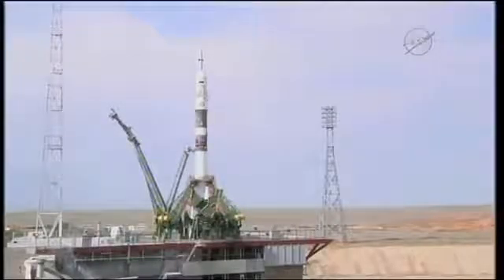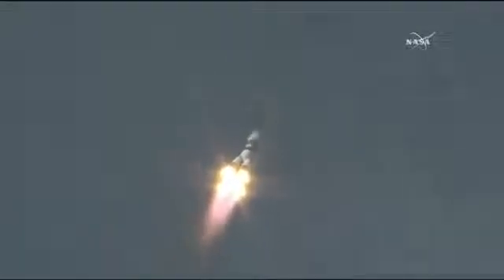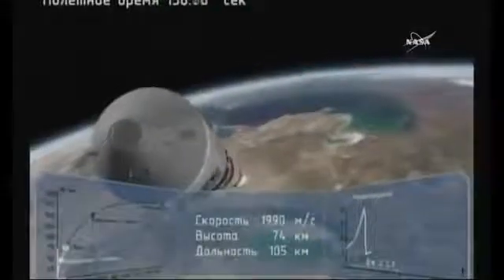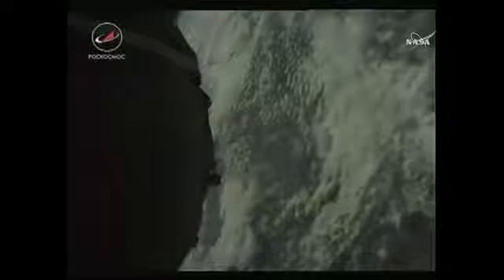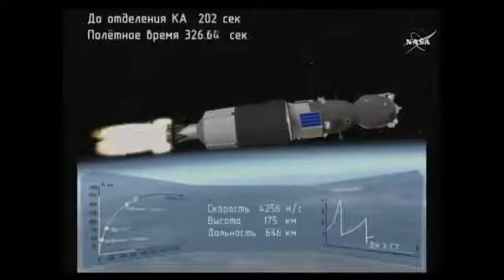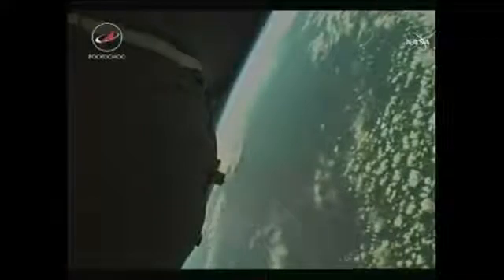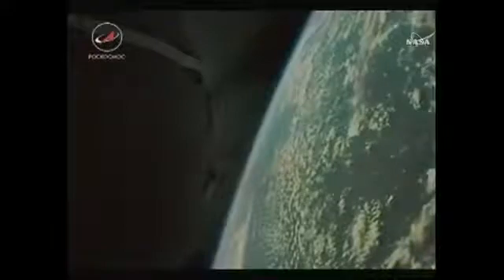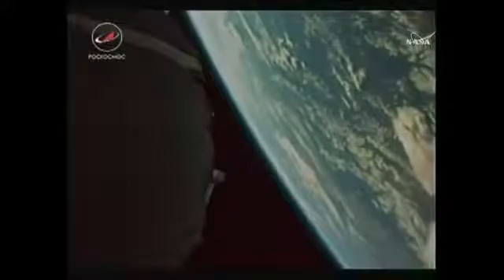Perjalanan menuju ISS (stasiun luar angkasa internasional)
Diluncurkan di baikonur kazakstan 6 juni 2018..peluncuran ini disaksikan langsung melalui kamera di dlm kapsul soyuz